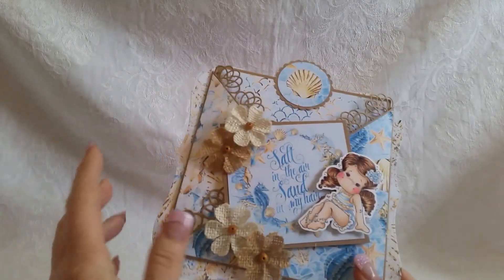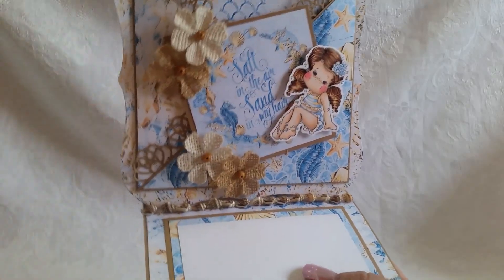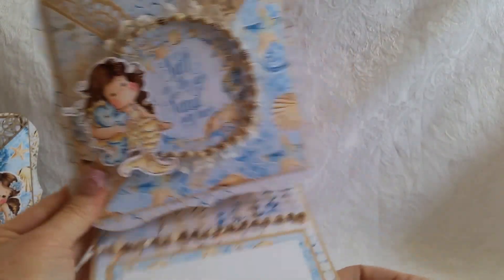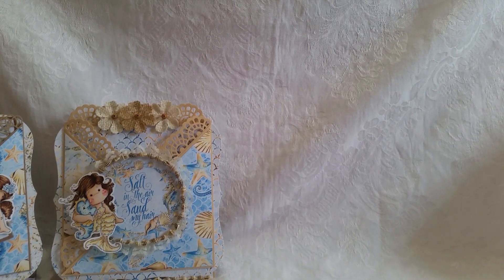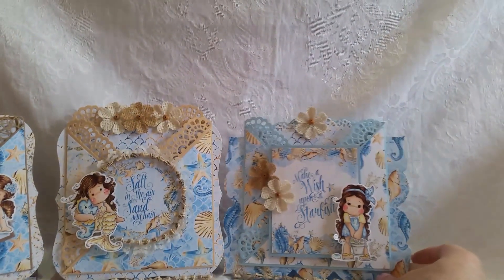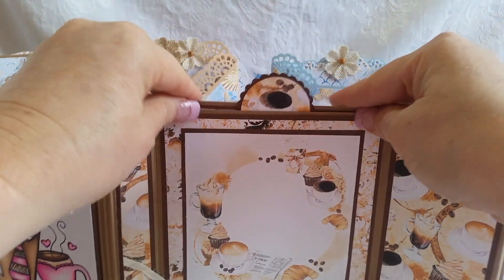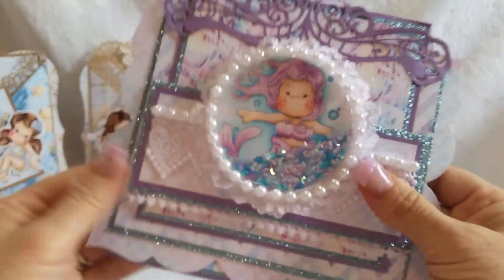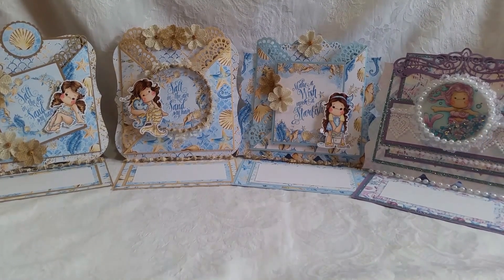Magnolia Tilda Ocean, Criss Cross, Shaker Themed Cards +One Odd Ball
My Ebay Listings BE SURE TO click "follow this search" SO YOU WILL GET NOTIFICATIONS WHEN i LIST NEW ITEMS!